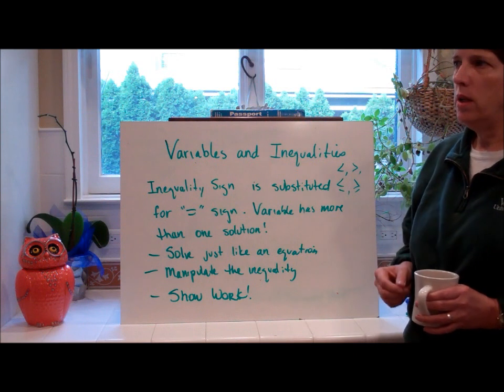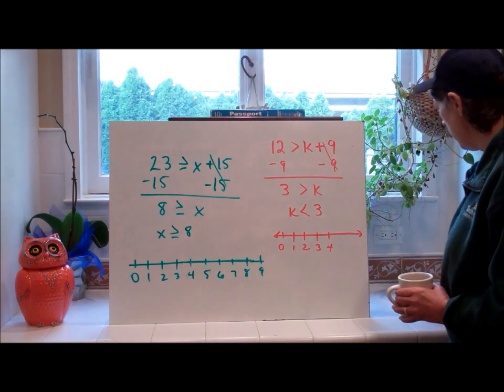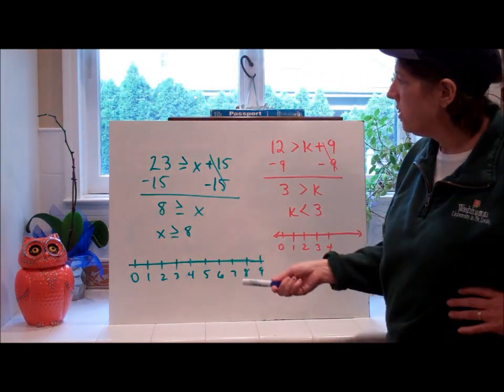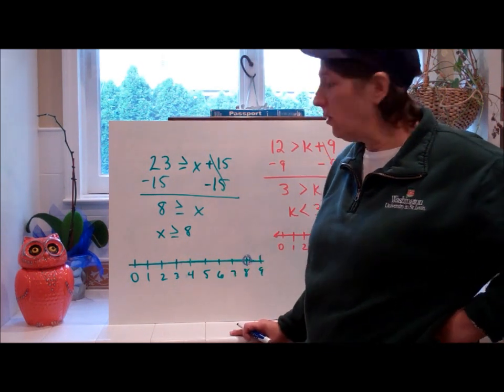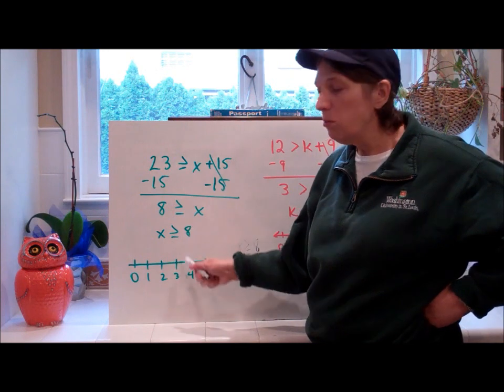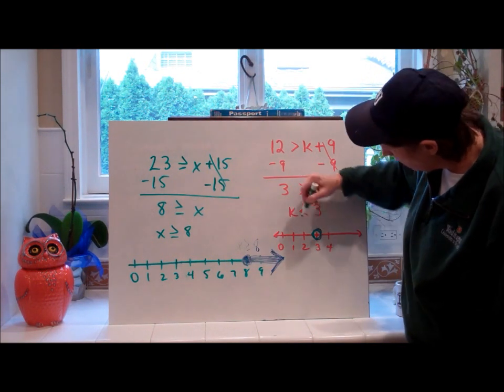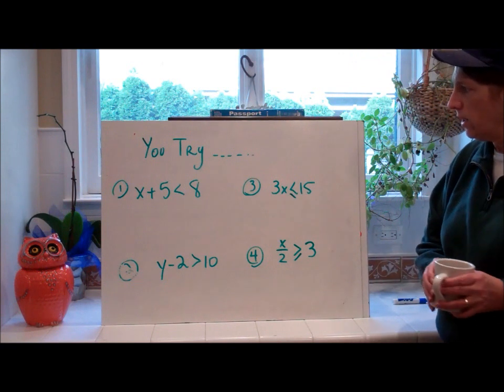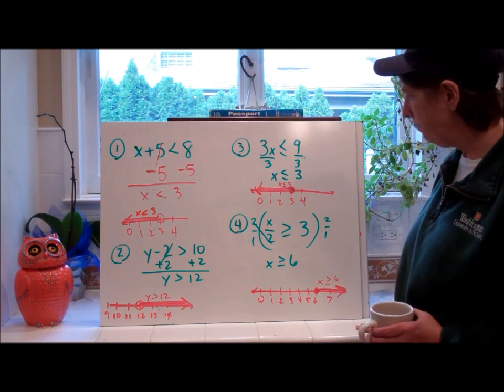Pre Algebra Chapter 2 9 Variables and Inequalities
Pre-Algebra
Cranbrook Boys' Middle School
Sheila Cohen